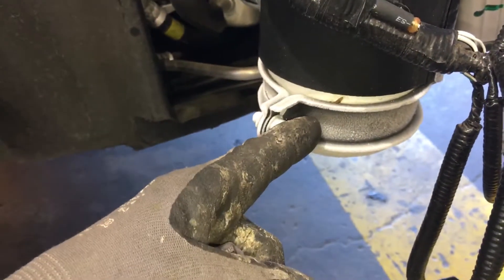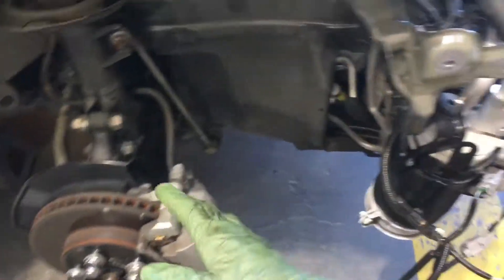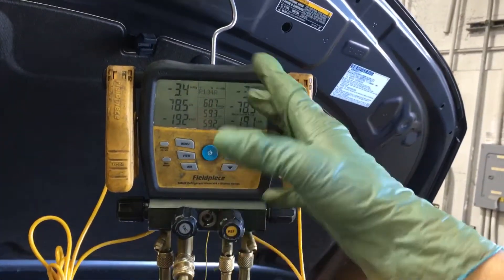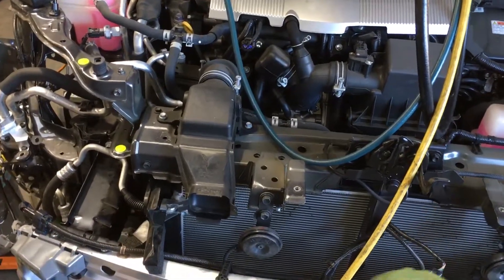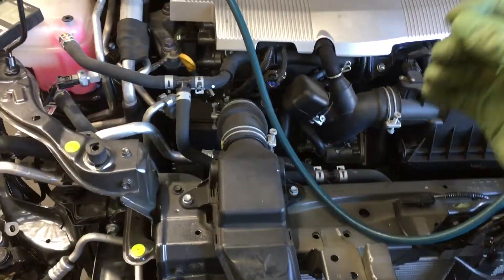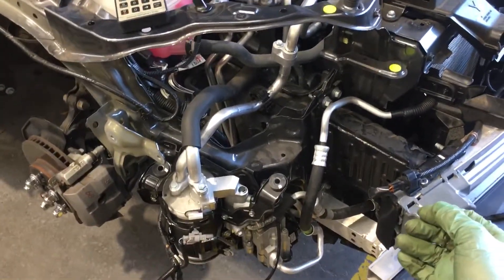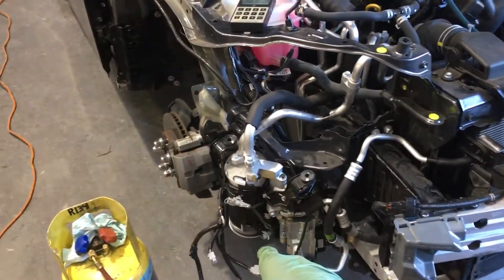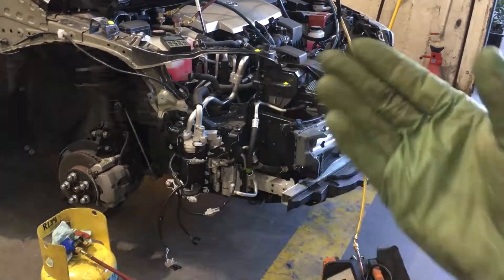2/4 Prius Prime 2018 heat pump,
How many technicians do you actually think not familiar with the system will know that there is a accumulator hidden under the fender well insulated freezing up holding tons of refrigerant trapped in the accumulator.

          Add on top of that they’re in a fast pace shop with lots of cars to pump out by the end of the day under the whip of their owner or manager to pump out the numbers to make bonuses.

          Reminds me back in the day 1985 I believe it was Cadillac introduced the variable compressor and mechanical and even specialty air-conditioning shops didn’t understand what was going on as they were pumping in refrigerant on a variable compressor.

            Compresses were burning out left and right that was moneymaking city all because of the ignorance of the people working on the vehicles burning out the customers compressors.

            If you remember Ford’s FX 15 compressor specially when they were doing the switch over from R12 to R134.
              The compressor manufacturers and the engineers did not understand the lack of lube or Cassity and protection that was required when changing to the new refrigerant and the quantity of refrigerant right out of the manufacture the compressors were burning up left and right.

            And that’s when they started introducing orifice tube’s again heavily. In combination with poor oil return in the Ford FX 15 the aftermarket mechanics and air-conditioning shops didn’t understand what black death was how it was caused and how to take care of it that was $1 billion industry taking money out of the customers pockets fixing those cars.
              But again this was all caused by lack of knowledge and education.